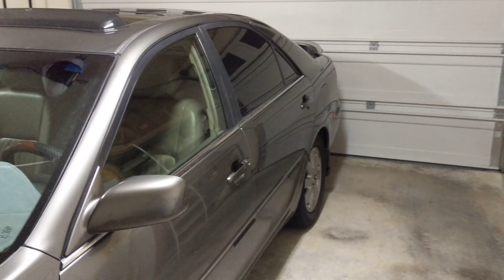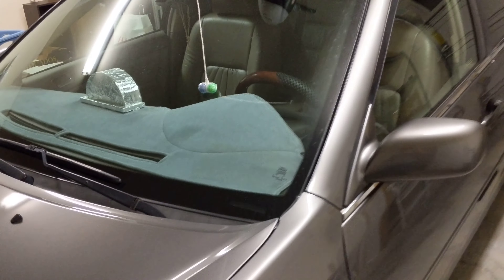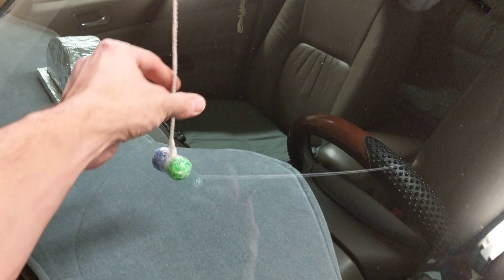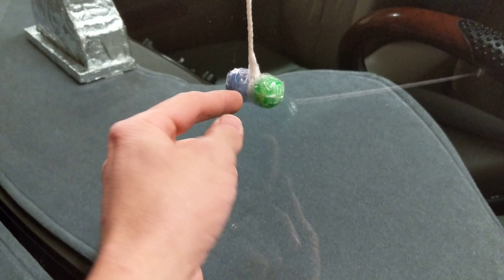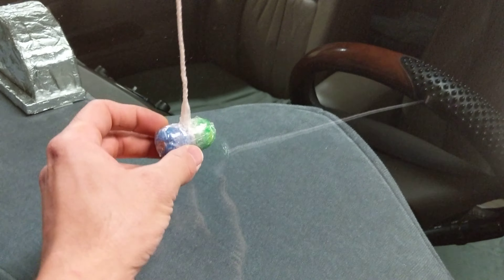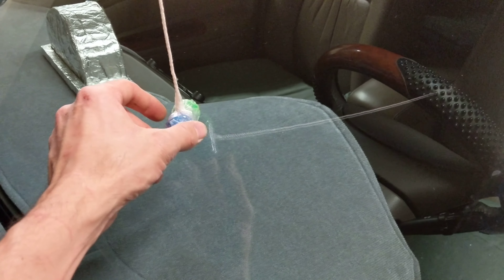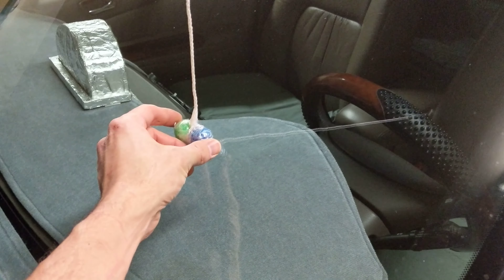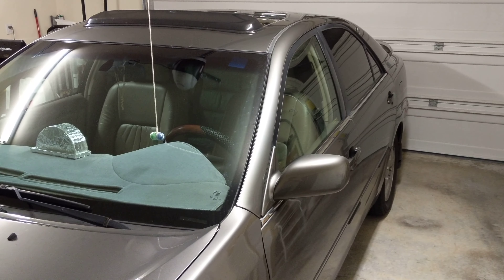HOW TO MAKE IT EASIER TO PARK IN THE GARAGE | LIFE HACK